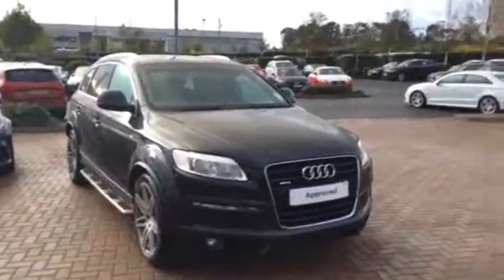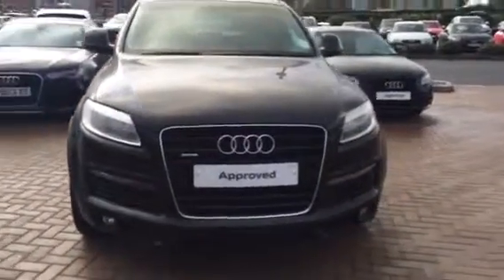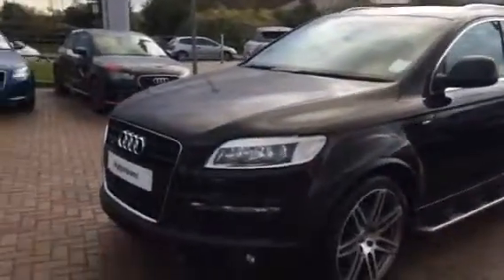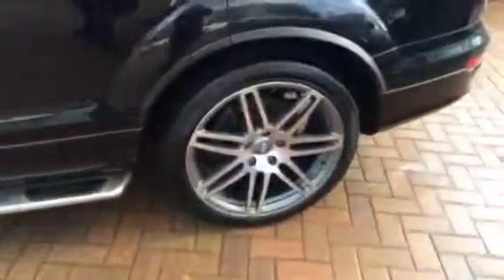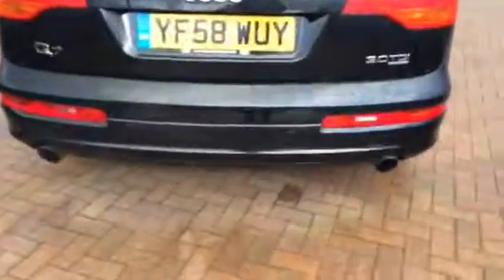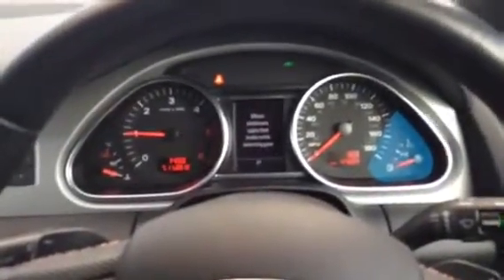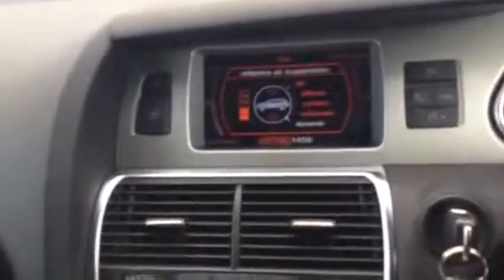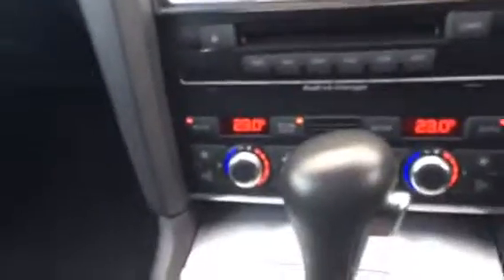Audi Q7 3.0 TDi available at Stafford Audi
If this video catches your fancy, and you'd like to speak to a member of staff to arrange a test drive of a vehicle, or to register your interest in our stock, please visit our or alternatively give us a call on 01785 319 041. We look forward to seeing you soon!